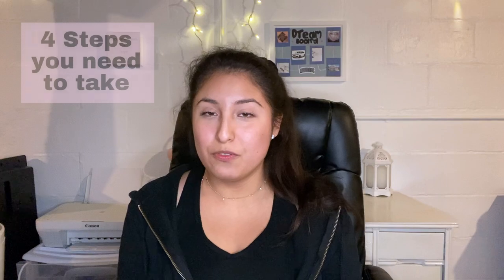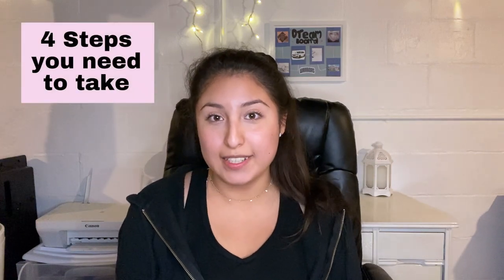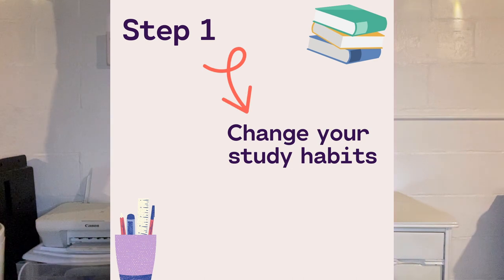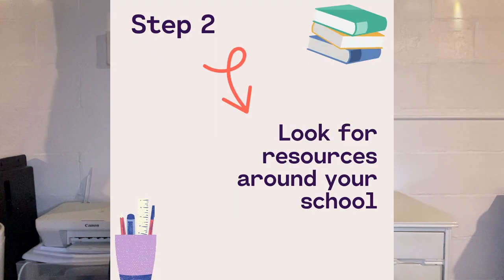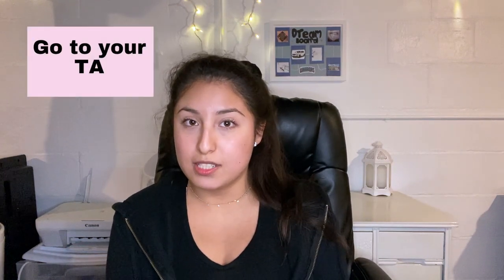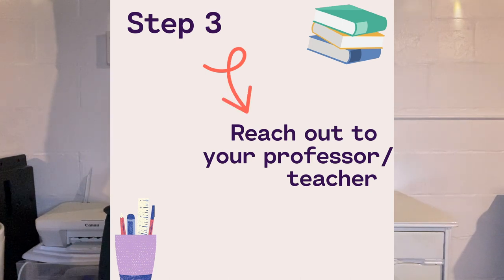Think you might fail a class? Here are 4 steps you NEED to take.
Are you worried about your grades in a certain class? Do you want to do what it takes so you don't fail? This video includes 4 steps you must take to save your grades and can help you not fail your class.

If you have any ideas or words of positivity write them in the comments or send a DM to my new Instagram at nancy_bgonzalez.

Everyone is welcome on this channel. Remember to stay positive guys!